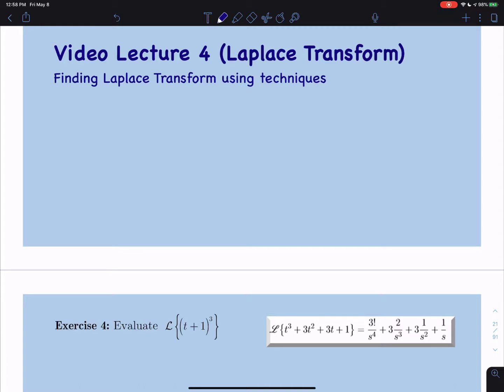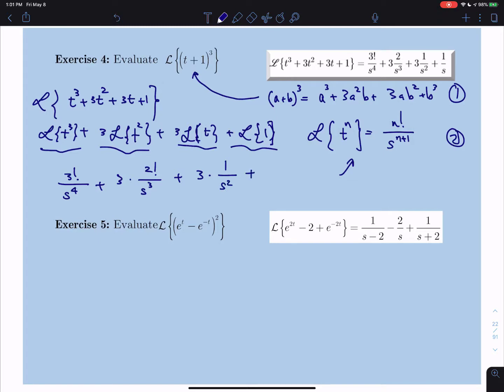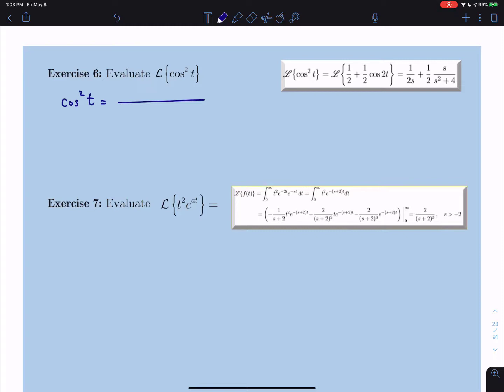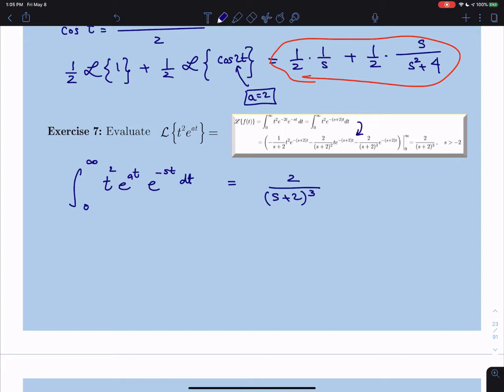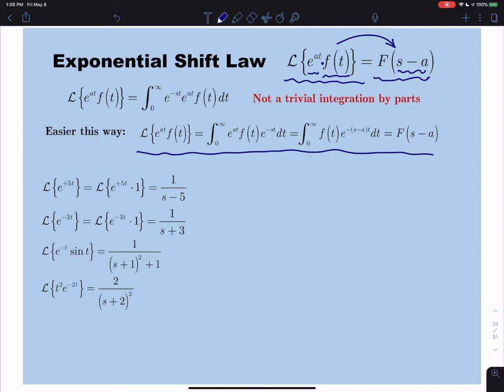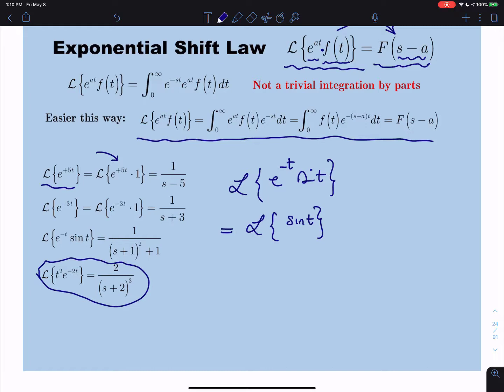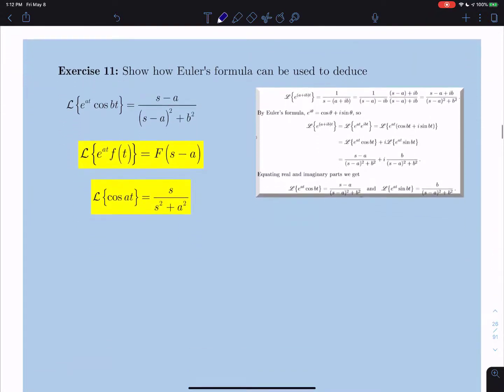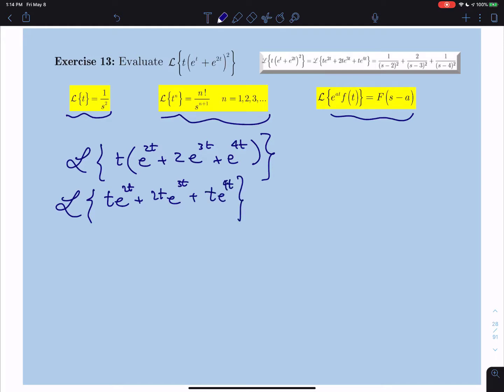IV-III Finding Laplace Transform Using Techniques